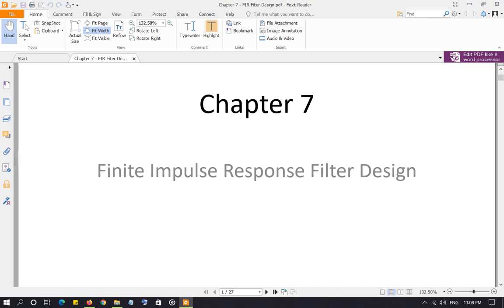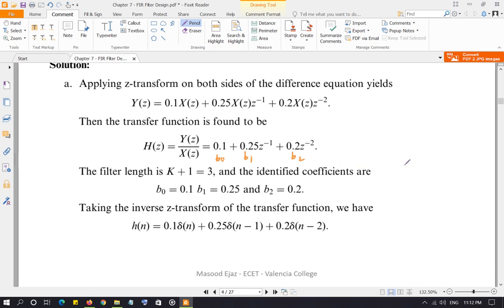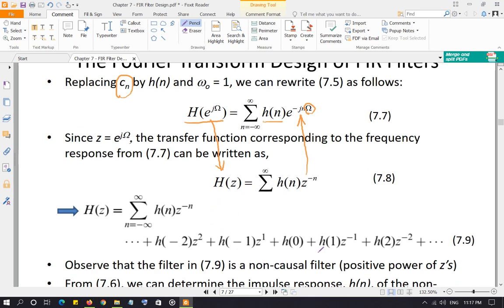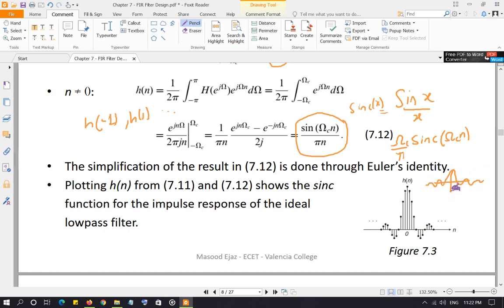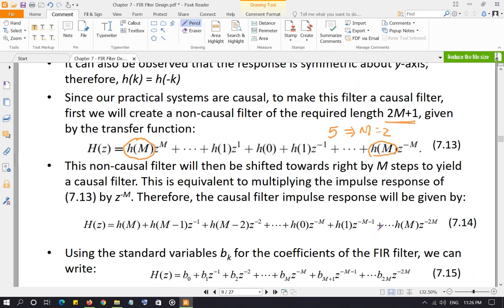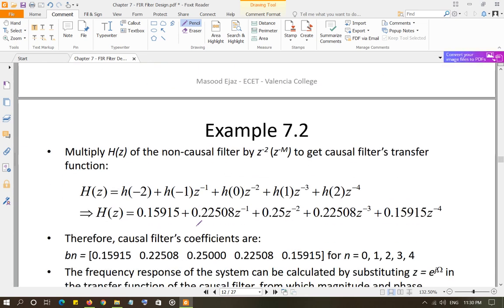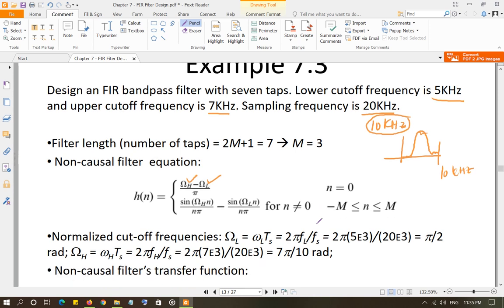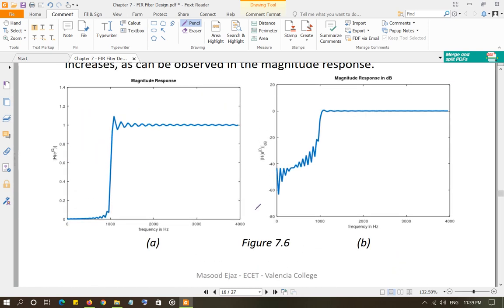DSP - Chapter 7 - FIR Filter Design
This video is specifically for CET4190C - DSP, a course offered as part of the BS Electrical and Computer Engineering Technology program at Valencia College, Orlando, FL.
In this video, design of Lowpass FIR filters using Fourier transform technique is discussed and design parameters of other filters are given. Different examples to show the design procedure are also discussed.